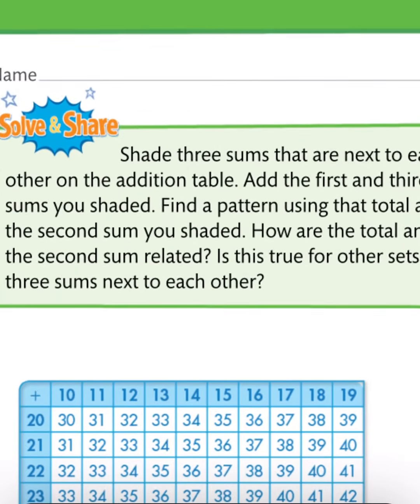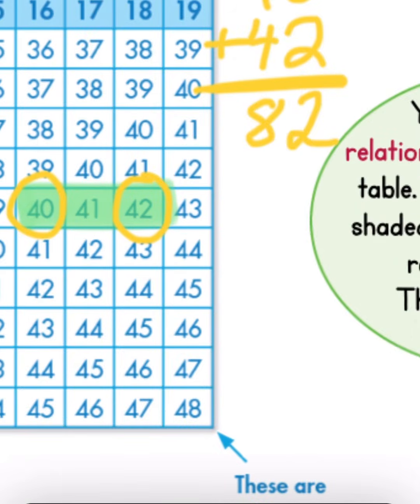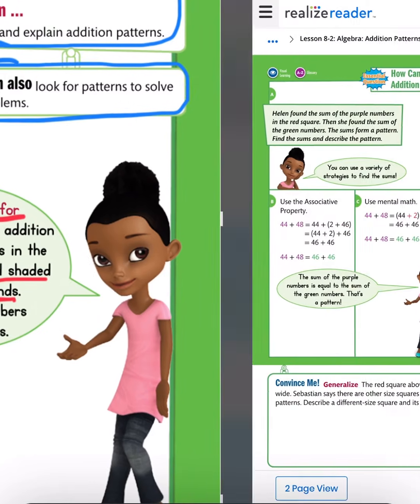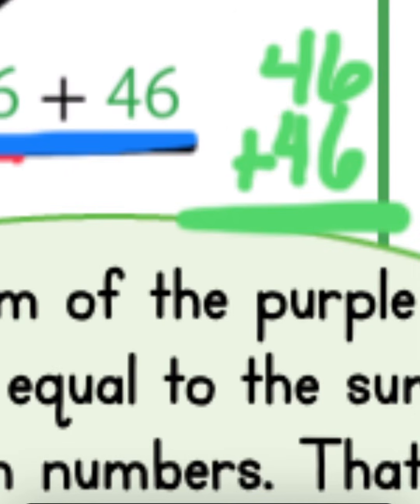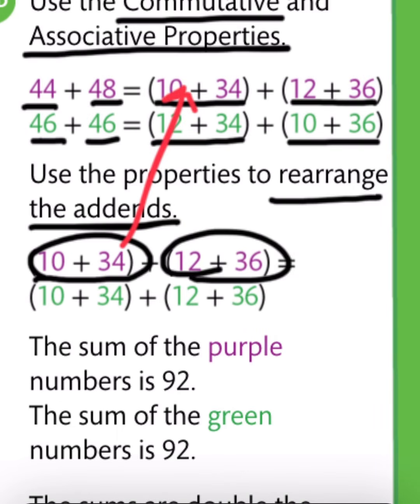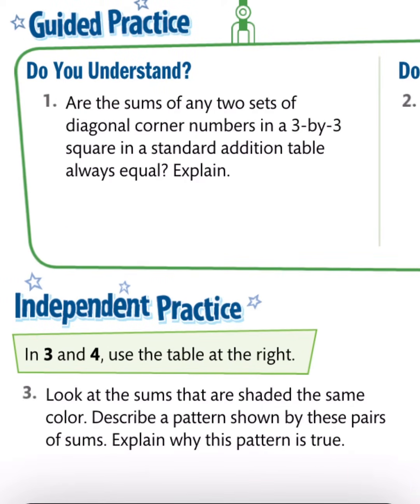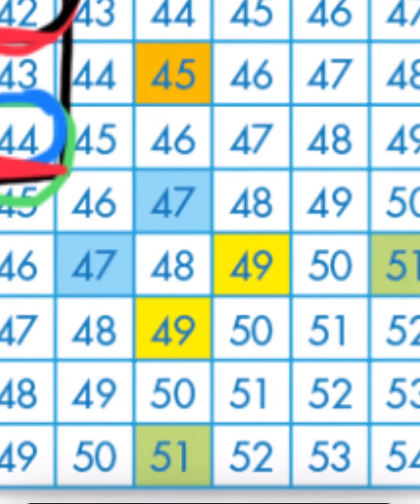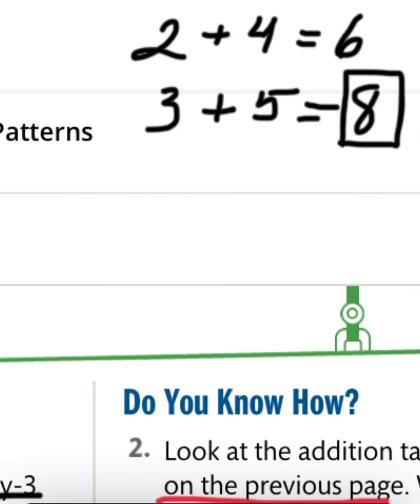Savvas Third Grade Math Lesson 8.2 - Addition Patterns